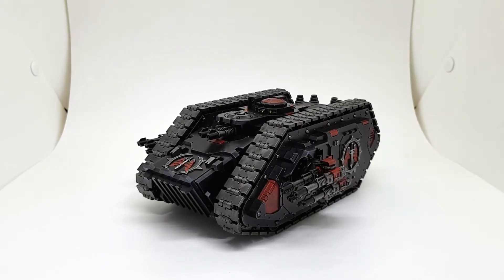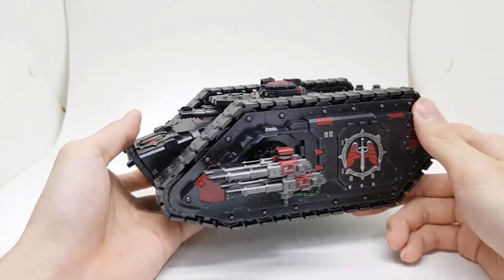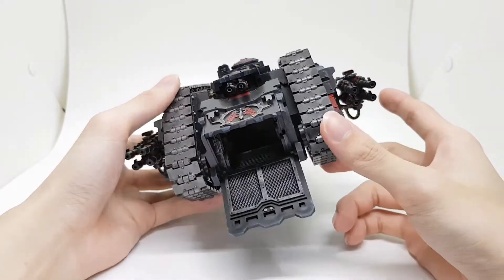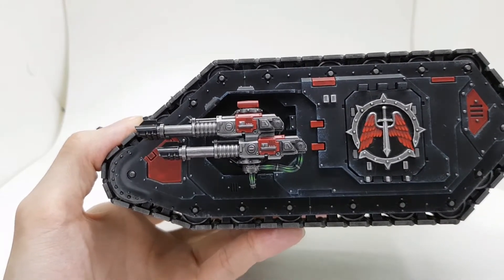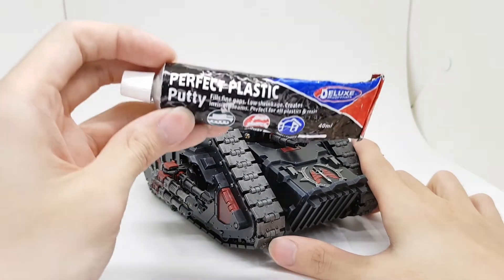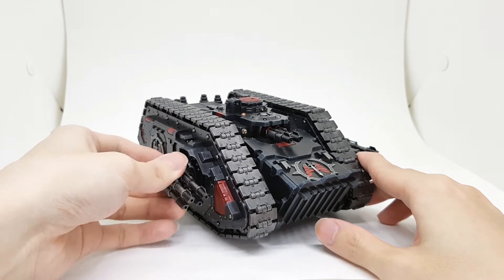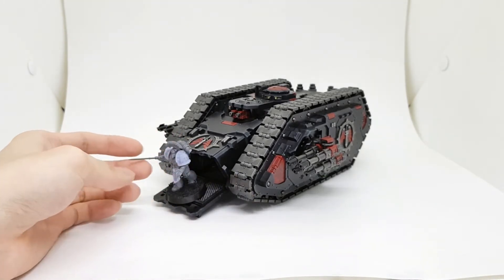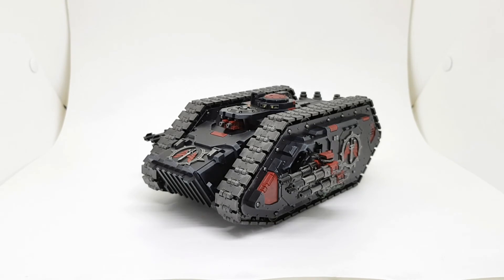HORUS HERESY Dark Angels Spartan Assault Tank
Paints:
Black: Abbadon Black - Incubi Darkness - Thunderhawk Blue
Red: Mephiston Red -  Carroburg Crimson - Mephiston Red - Evil Sunz Scarlet
Silver: Iron Warrior - Nuln Oil - Runefang Steel
Dark Metal: Gun Metal - Dry brush Iron Warrior -  Dry brush Leadbelcher - Nuln Oil
Green: Caliban Green - Agrax Earthshade - Caliban Green - Warpstone Glow - Moot Green
Satin Varnish: Gaia Notes No.030 Semi Gloss Clear

3D Printed Doors:
LEGIONNAIRES - I - BOX MACHINE HOLE BLOCKERS (need a bit of trimming to fit)